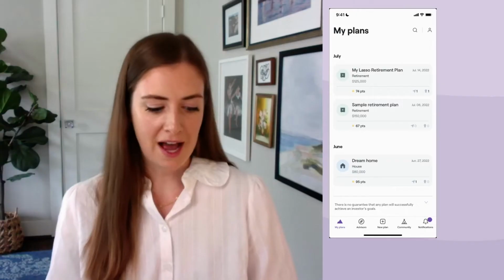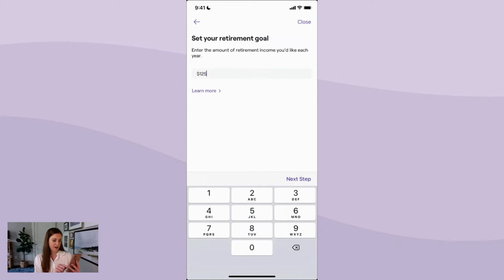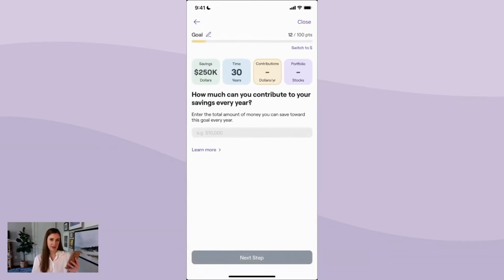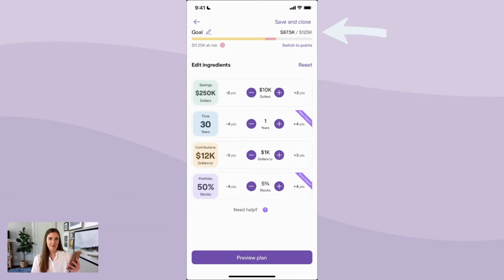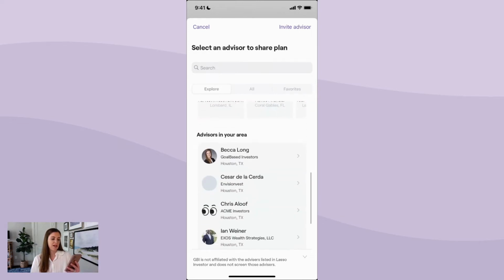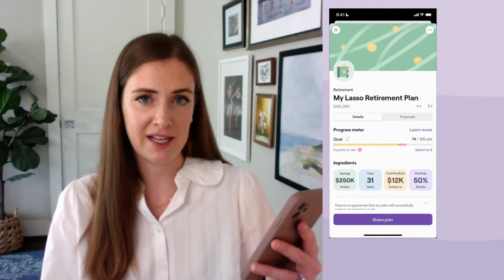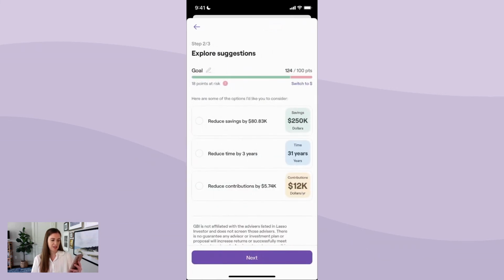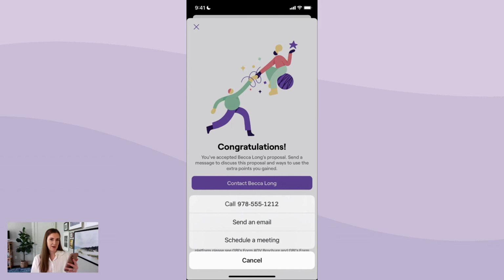How to Use Lasso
Learn how to use Lasso to build a simple financial plan in 60 seconds or less, then share it with financial advisors to see how they can make it better!